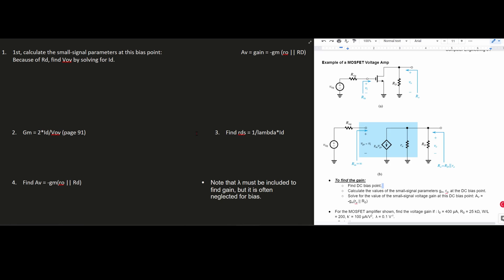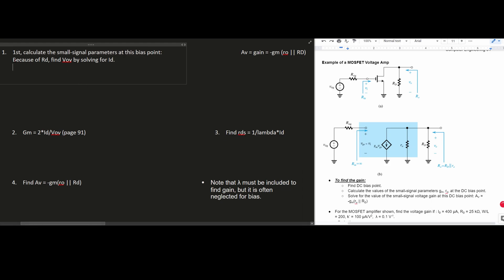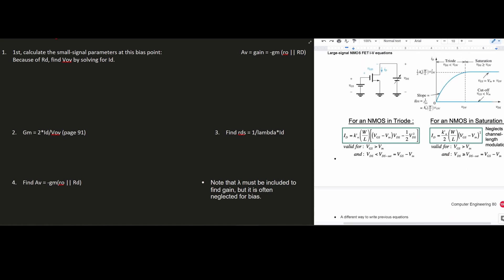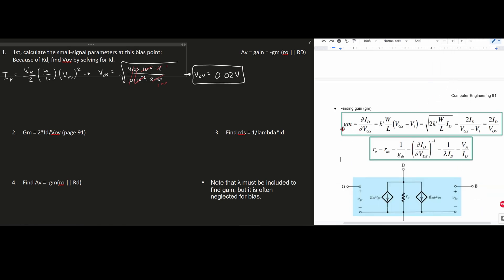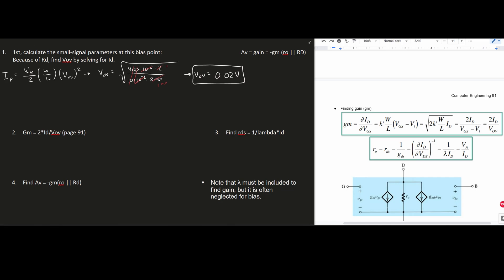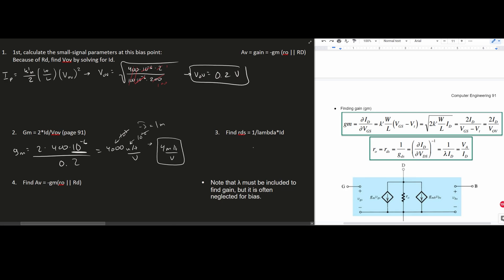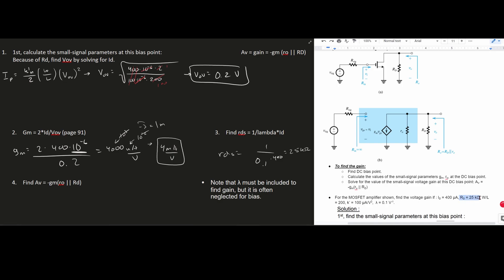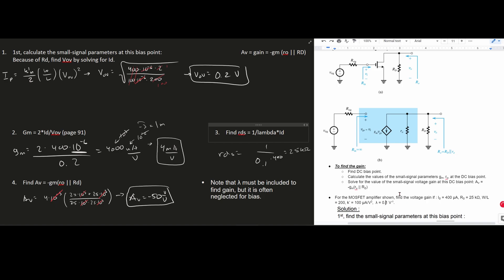Electronics I (MOSFET): To find the gain: For the MOSFET amplifier shown, find the voltage gain i...